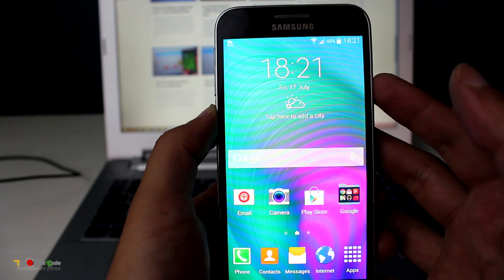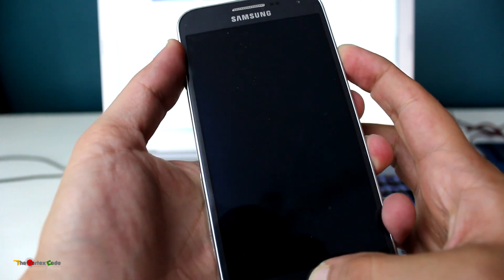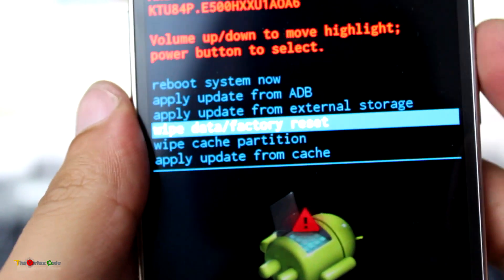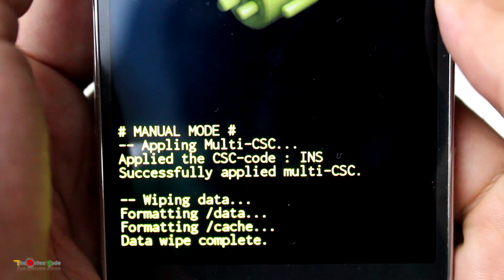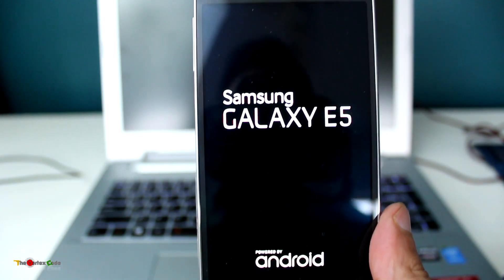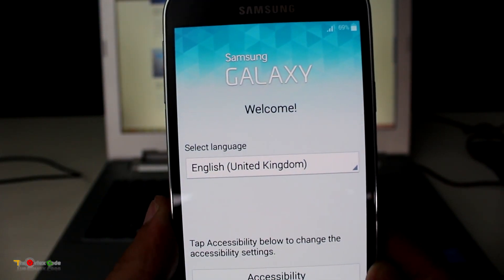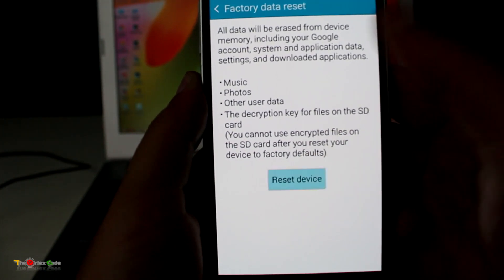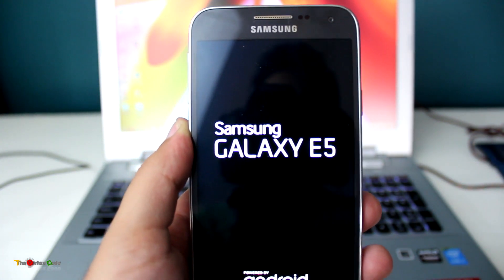How To Hard / Soft Reset Samsung Galaxy E5 SME500H SME500M SME500F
Tutorial on How To Hard Reset Samsung Galaxy E5 with model no's SME500H SME500M SME500F.